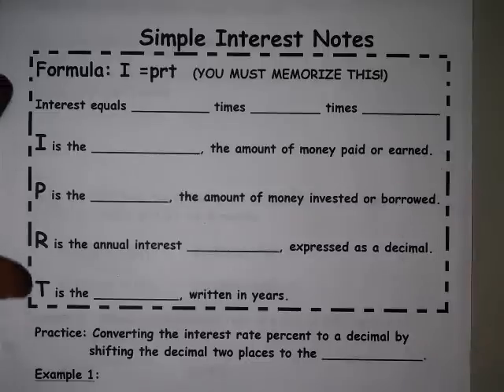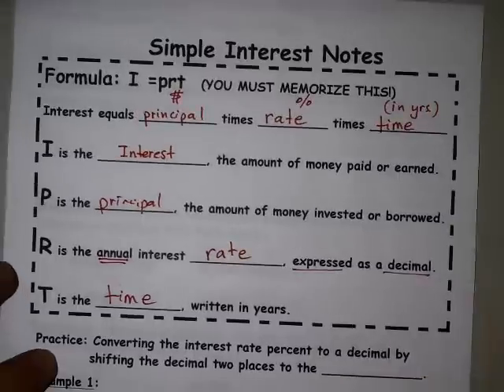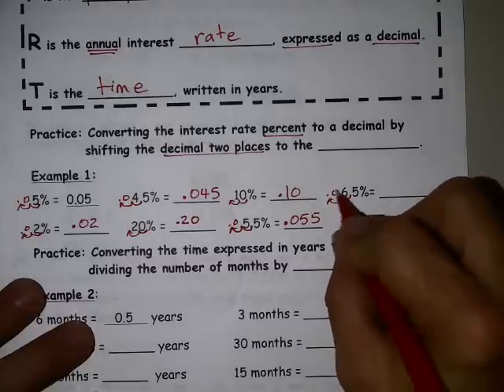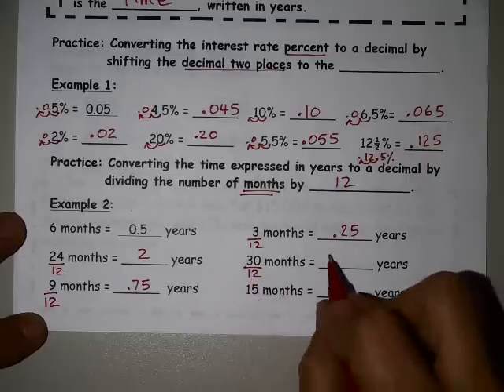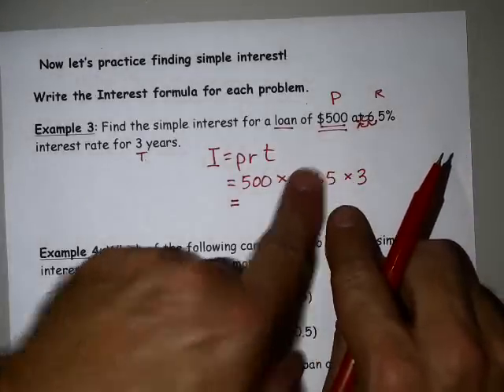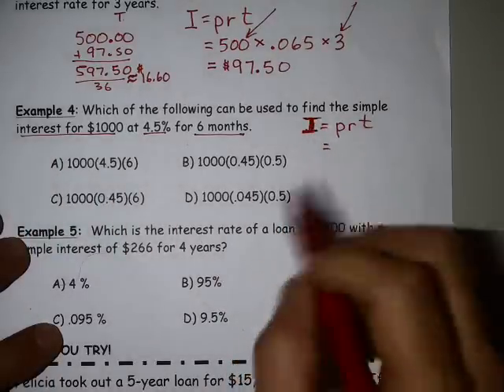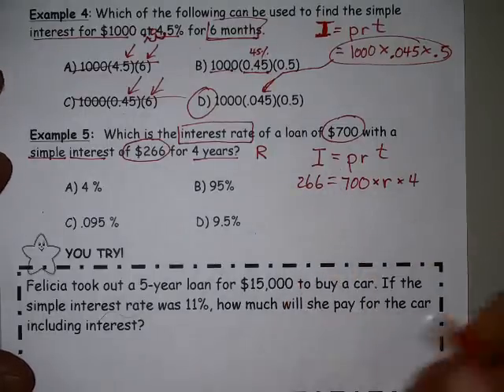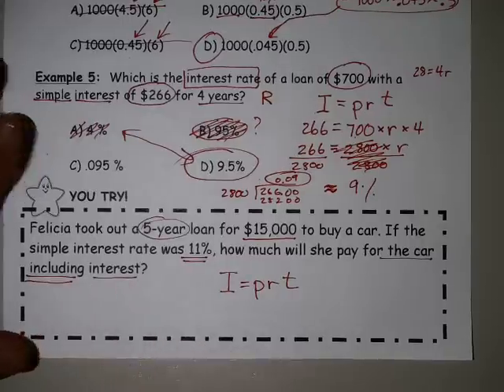VMS Teaches Simple Interest